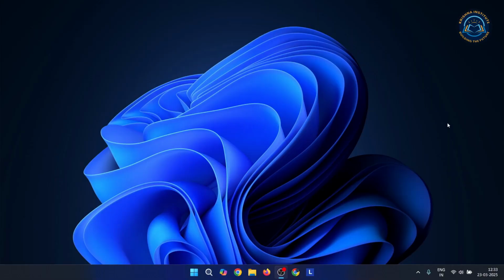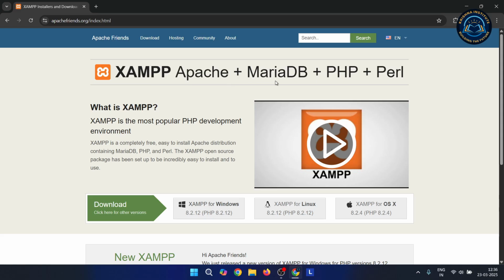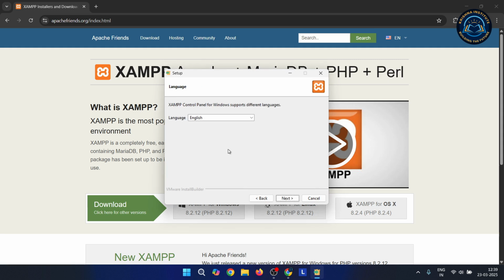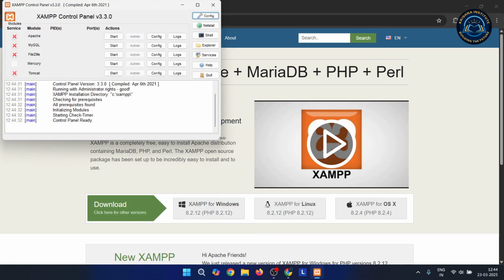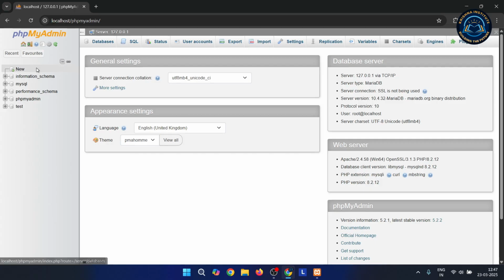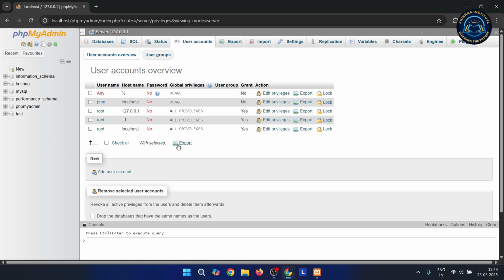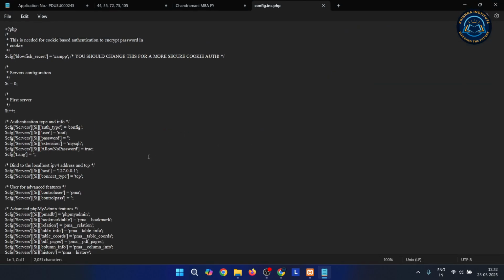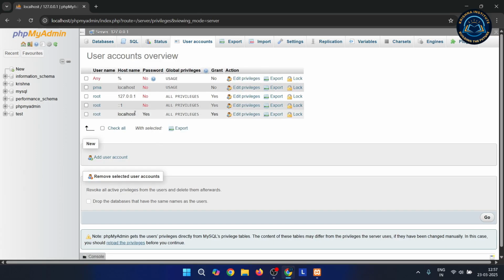How to Install XAMPP on Windows? | Complete Step-by-Step Guide | Krishna Institute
Want to set up a local server for web development? In this video, I’ll show you how to install XAMPP on Windows step by step. XAMPP is a powerful tool that includes Apache, MySQL, PHP, and Perl, making it perfect for testing websites locally.

🔹 Topics Covered:
✅ Downloading XAMPP
✅ Installing XAMPP on Windows
✅ Configuring Apache and MySQL